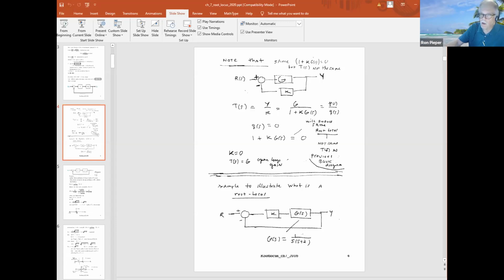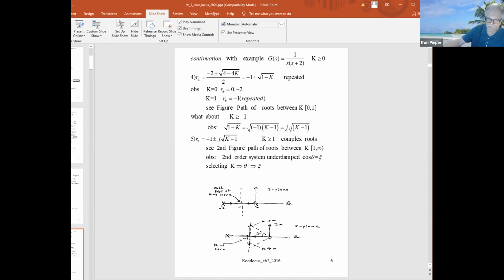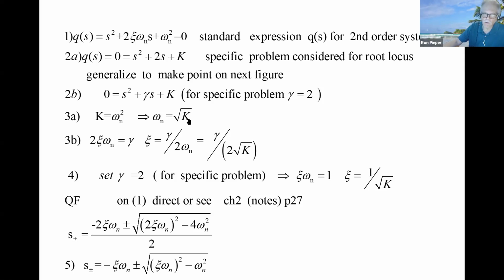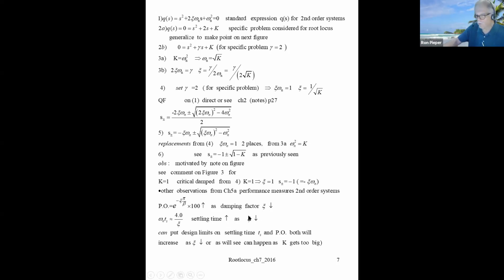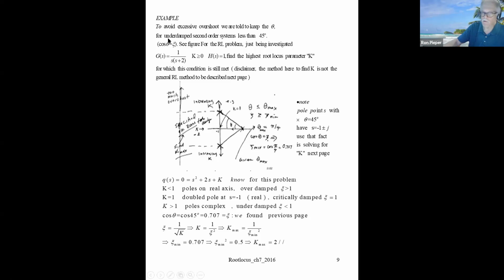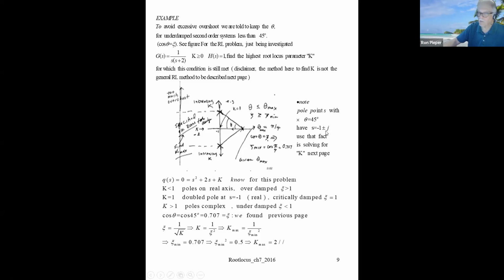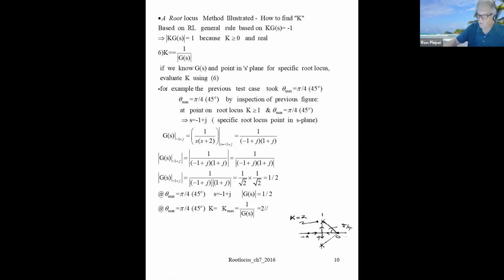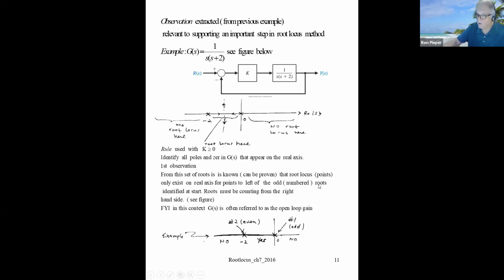EENG 4308 - Auto Controls - Recorded Lecture (04/03/2020)